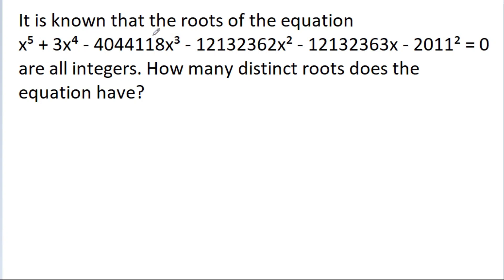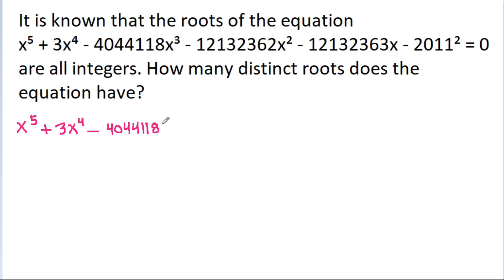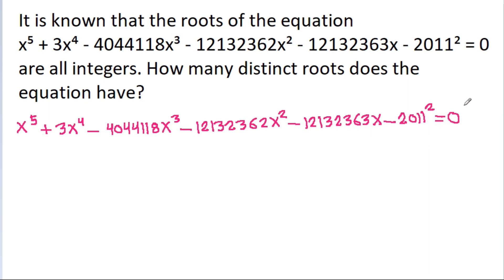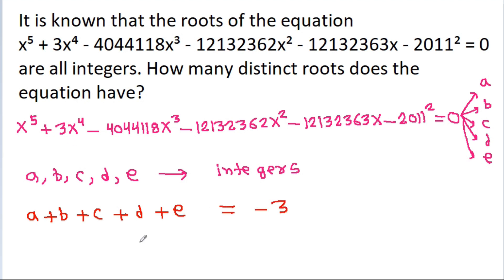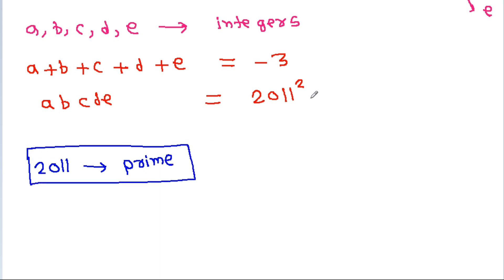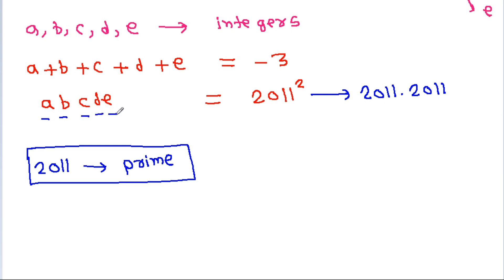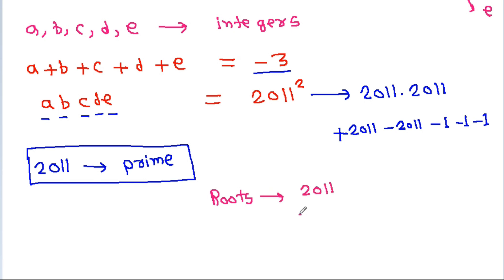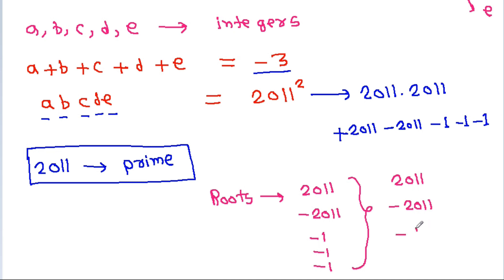A Tricky Problem of Algebra - Mathematics